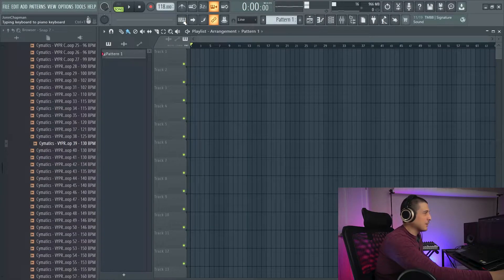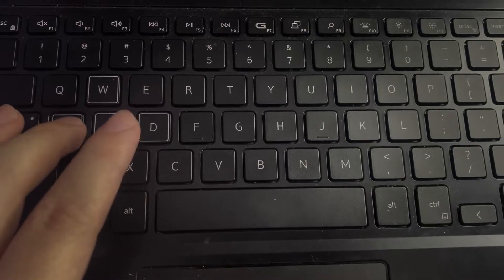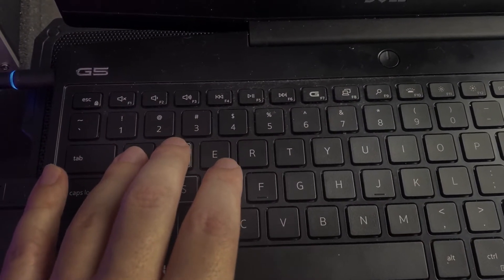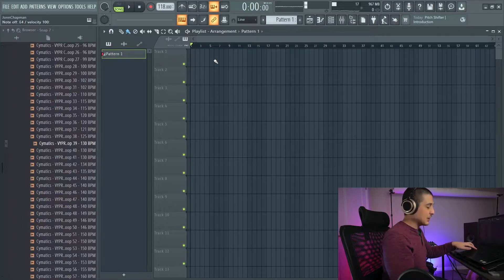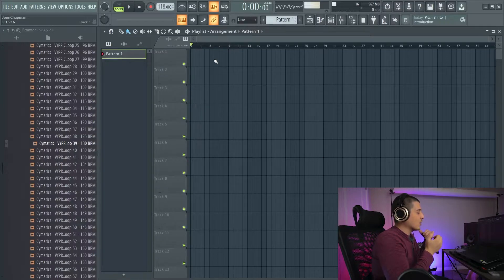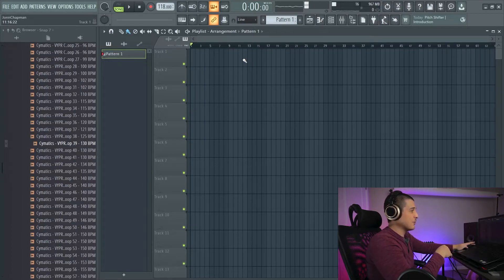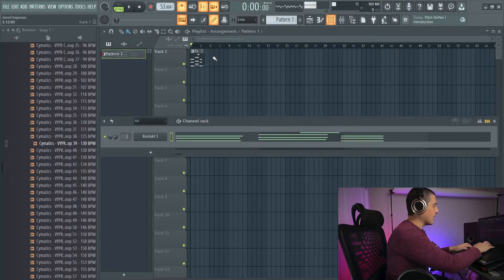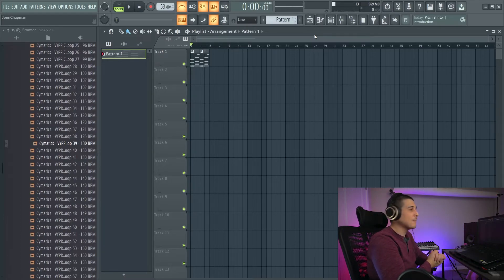Typing Keyboard To Piano (HOW TO) + Fix For Shortcut Issues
In this video we cover how to use your computers typing keyboard as a piano in FL Studio. When doing this some of your shortcuts are inoperable. In this video we will learn a workaround for this as well!

⌚TimeStamps⌚
0:00 Intro
0:13 Turning Keyboard To Piano On
0:26 Key Layout
1:24 HotKey
1:33 HotKey Complications (Workaround)
3:52 Summary/Outro